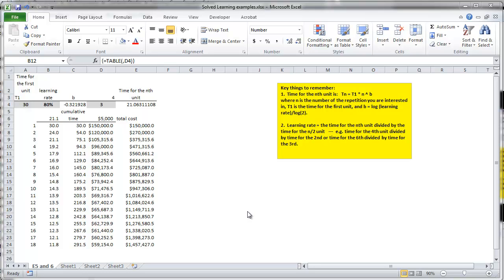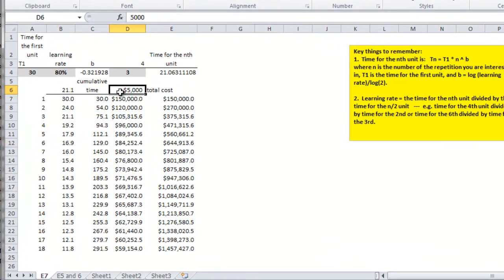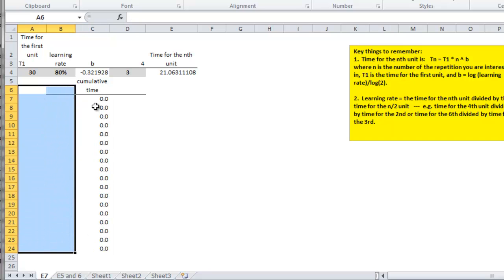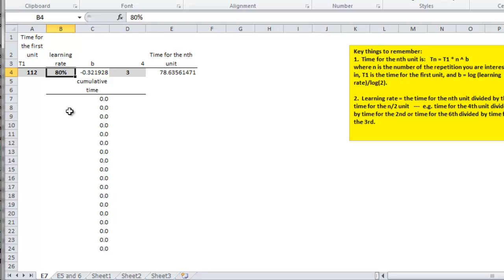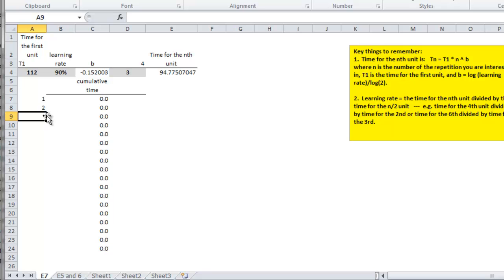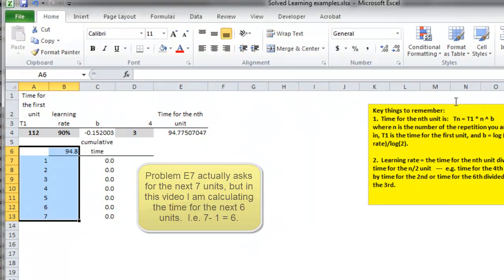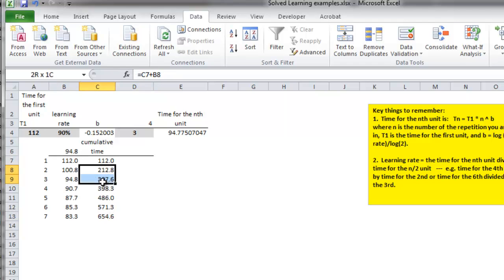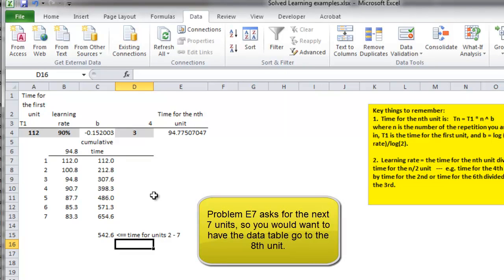Learning Curve E7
Given the time for the first unit, what is the cumulative time for the next 6 units?